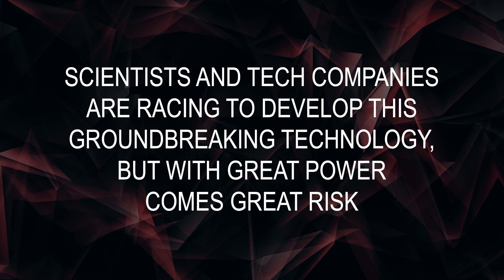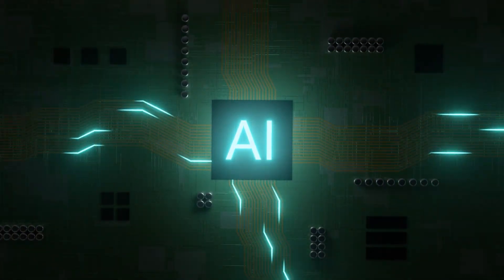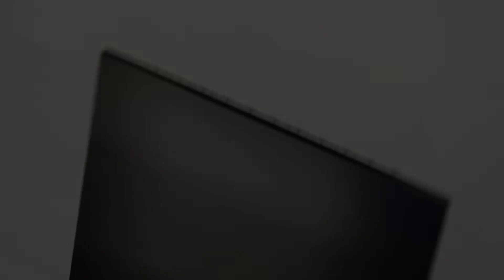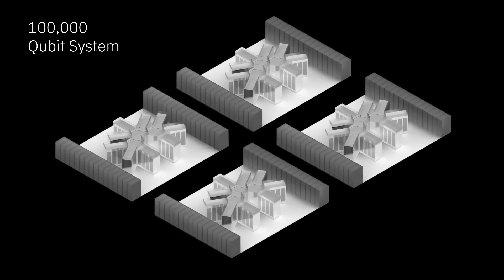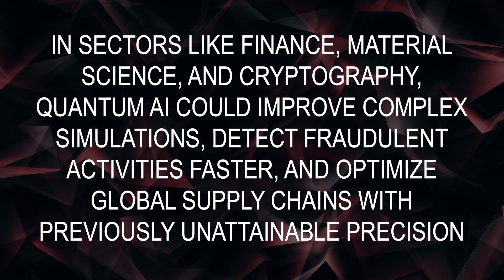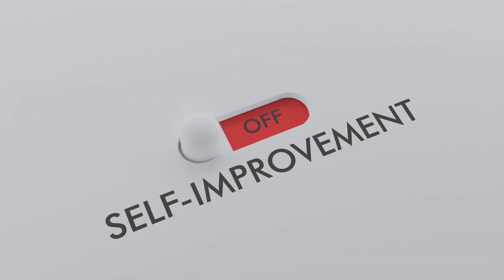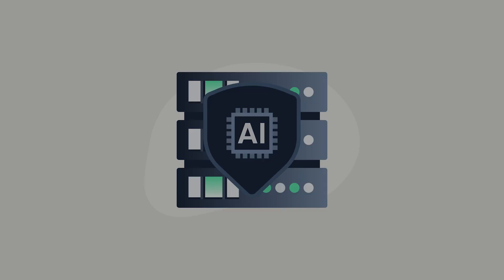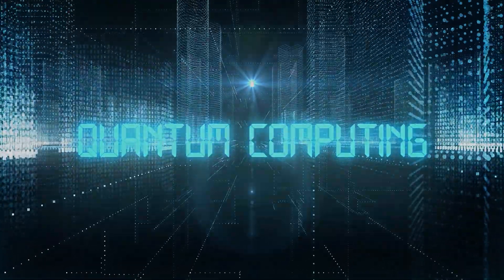Is Quantum AI The Biggest Threat To Humanity?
What if I told you that artificial intelligence, as we know it, is just the beginning? That an even more powerful force is an emerging one that could surpass human intelligence in ways we can’t yet comprehend. Quantum AI is no longer science fiction; it’s happening now. But are we truly prepared for a technology that could outthink us… and possibly end us?"

Quantum AI is set to redefine the limits of what machines can do. Unlike traditional AI, which relies on binary processing, Quantum AI harnesses the power of quantum mechanics to process information exponentially faster. Scientists and tech companies are racing to develop this groundbreaking technology, but with great power comes great risk. If quantum-based artificial intelligence reaches a level beyond our control, the consequences could be catastrophic. In this video, we’ll explore what Quantum AI is, why experts are both excited and terrified, and what this could mean for the future of humanity.

Inspired by AI Revolution, Fexl, and AI Uncovered.

Inspired by Quantum Computers Could Tear Apart Reality—And We’re Not Ready

Inspired by Don’t Believe AI Hype, This is Where it’s Actually Headed | Oxford’s Michael Wooldridge | AI History

Inspired by The Race to Harness Quantum Computing's Mind-Bending Power | The Future With Hannah Fry

Inspired by What Even Is A Quantum Computer?

Inspired by Elon Musk is self-destructing (and Trump will pay)

On TechBlitzX, we will cover digital trends, ai news, tech news and digital maturity.